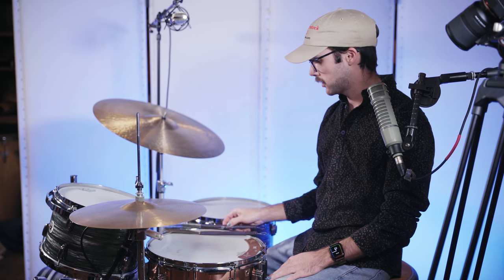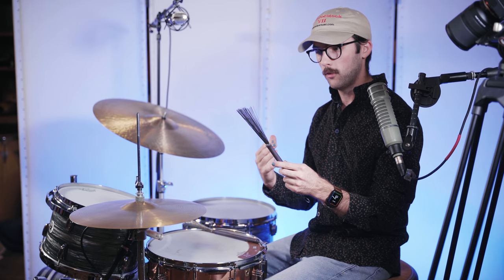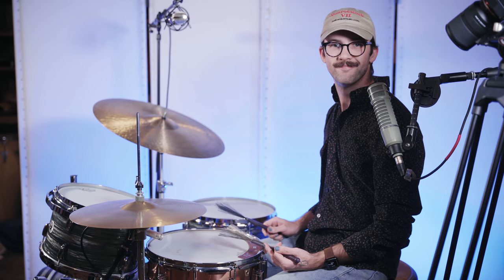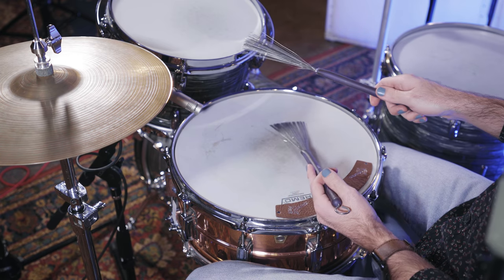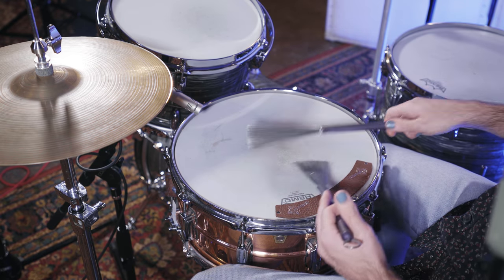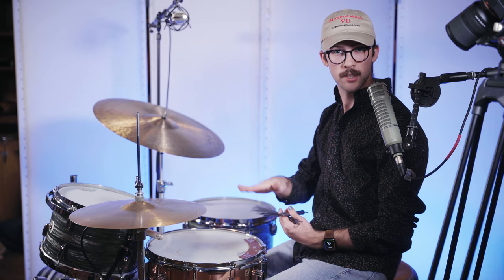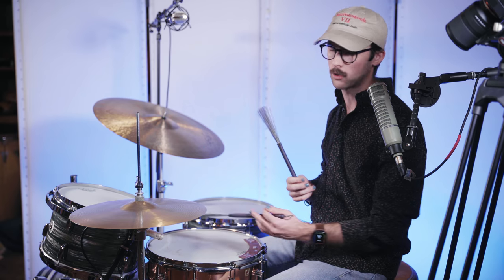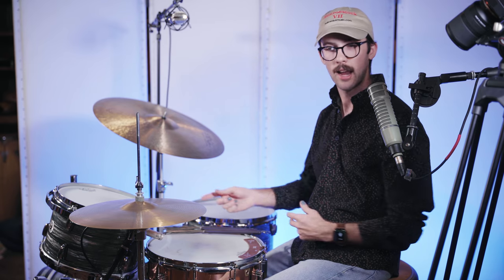How To Play Jazz Drums | BRUSHES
If you want to get started on your journey as a jazz drummer, click the link above and take that first/next step!